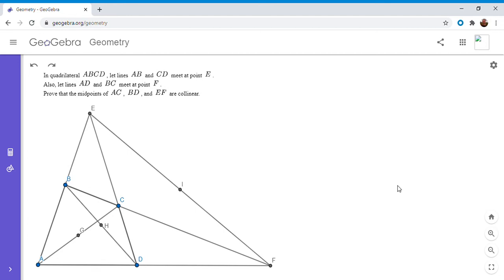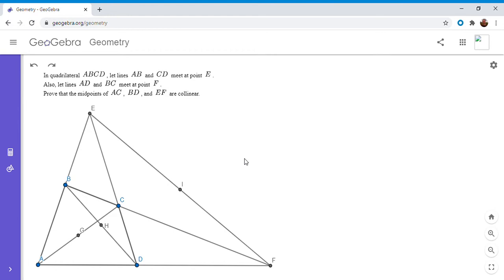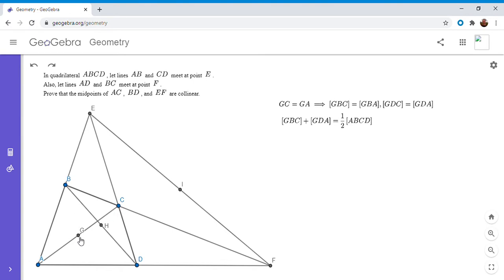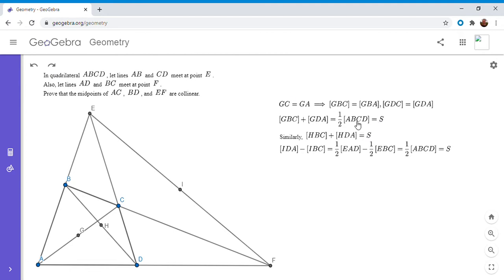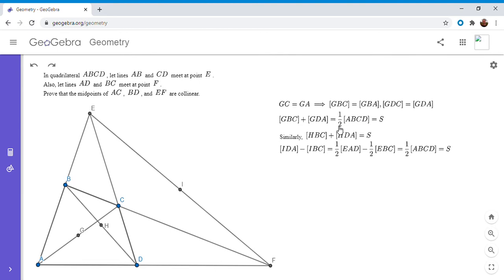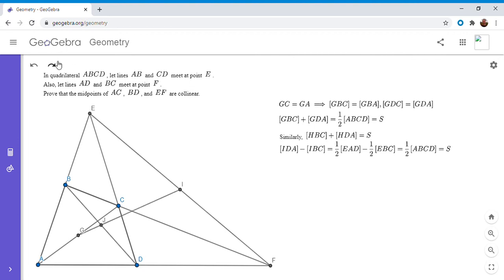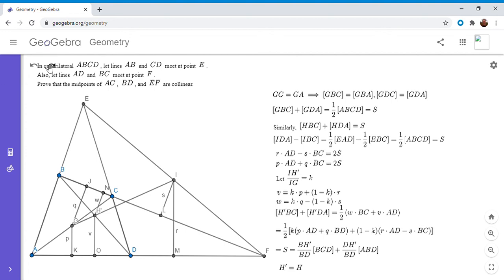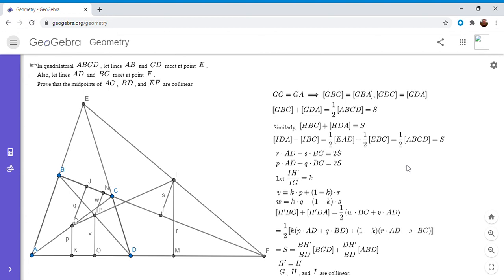Olympiad Geometry Problem #48: Gauss Line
Here is a simple but surprisingly deep theorem. You have to show the midpoints of three segments are collinear. I've seen this used a few times on the Art of Problem Solving Forum in other problems, so I figured it was time to prove it!